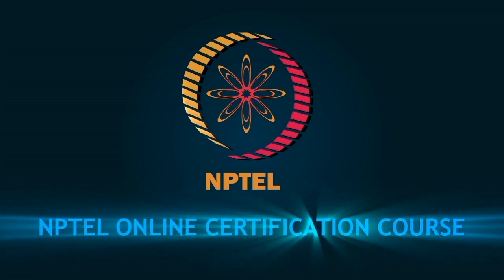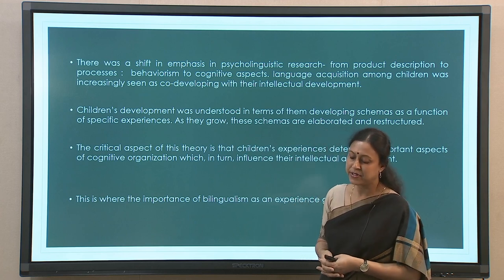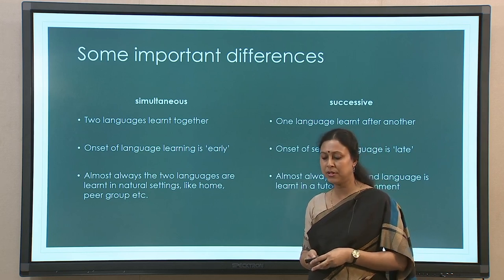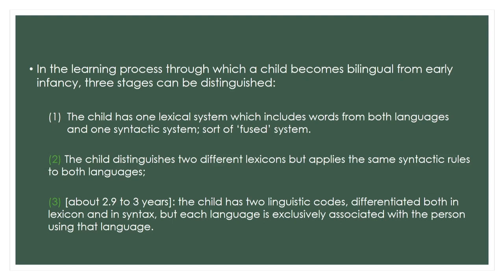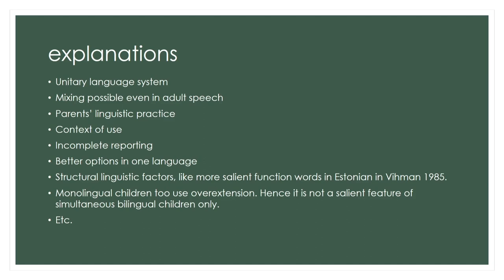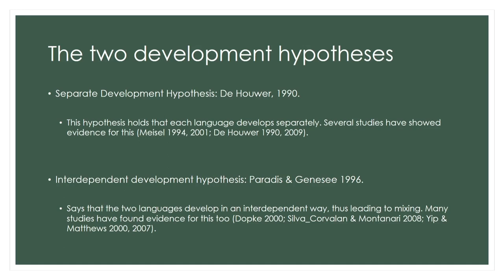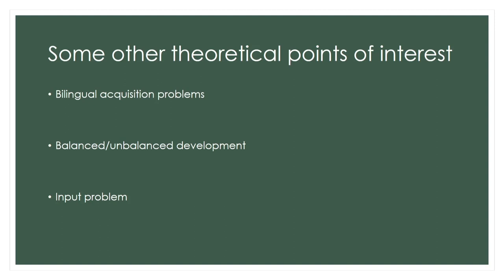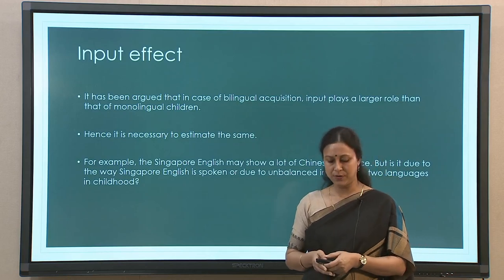Lec 4: Bilingual acquisition among children: simultaneous bilingualism